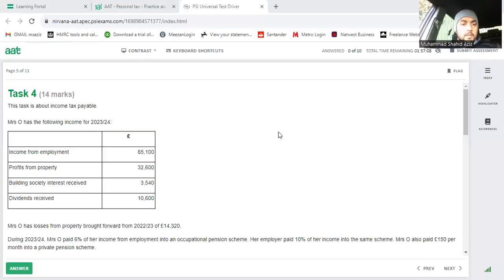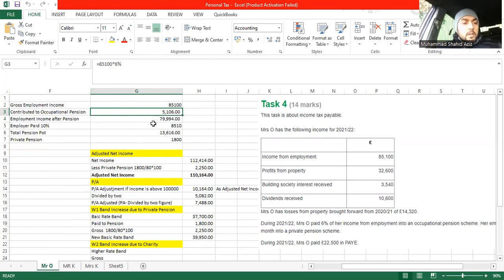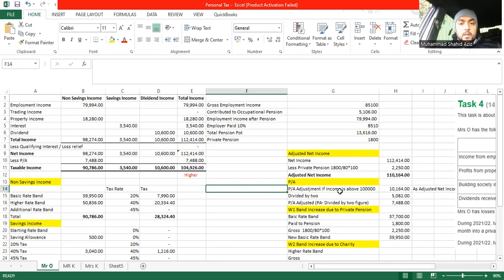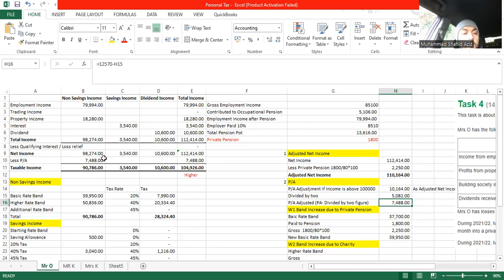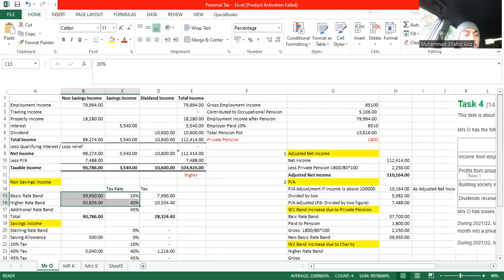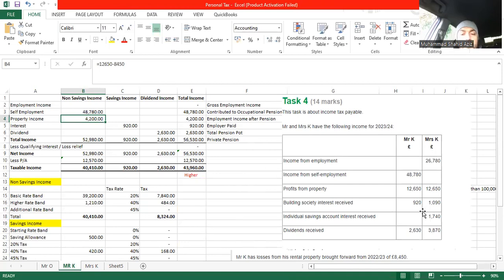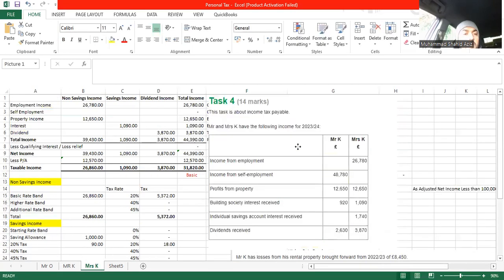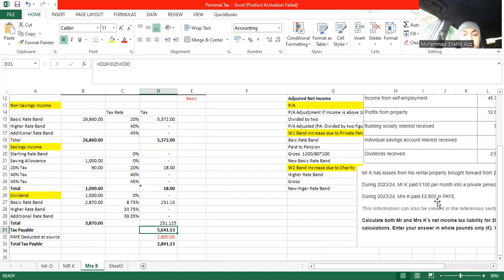AAT Task 4 assessment 1 and 2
Income Tax Computation with Occupational Pension and Private pension
Increasing Higher rate band due to Private pension contribution